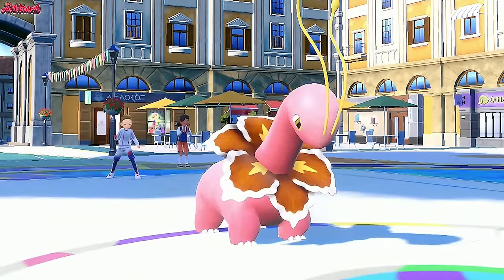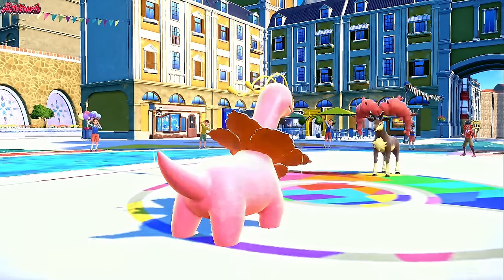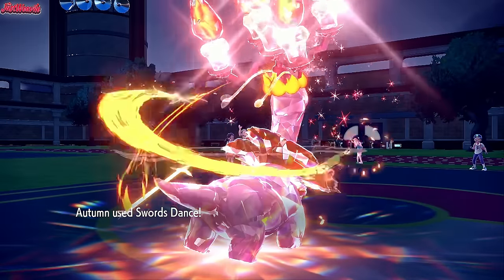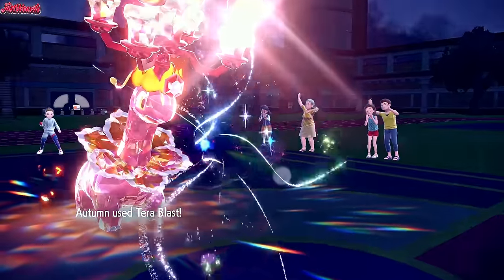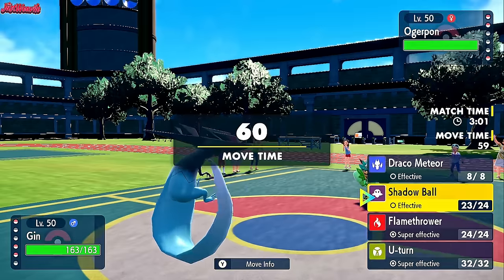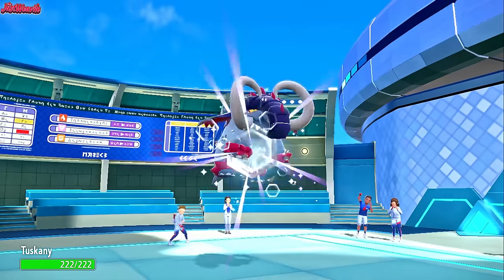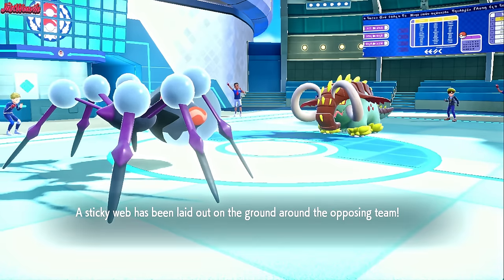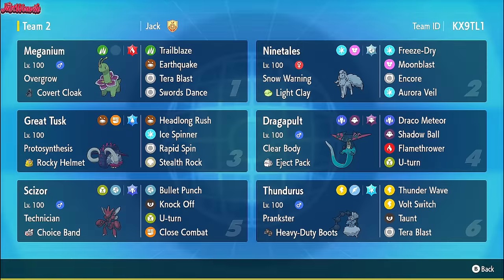The 𝙎𝙀𝘾𝙍𝙀𝙏 To Making Meganium 𝗕𝗥𝗢𝗞𝗘𝗡!